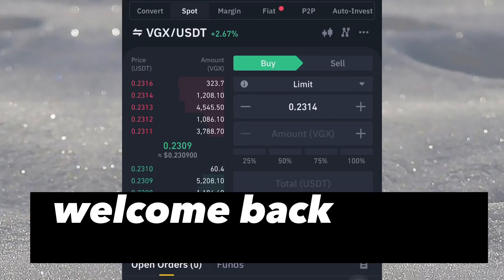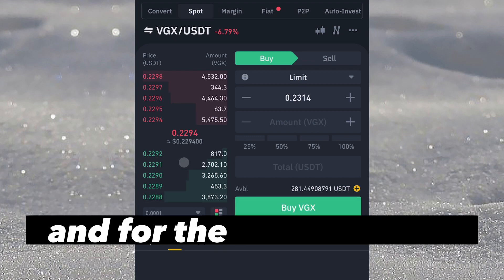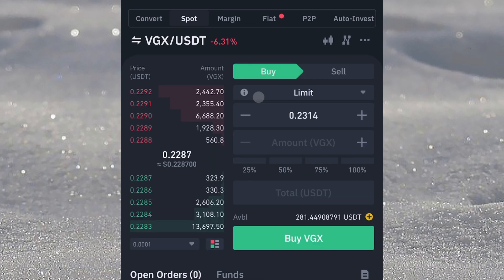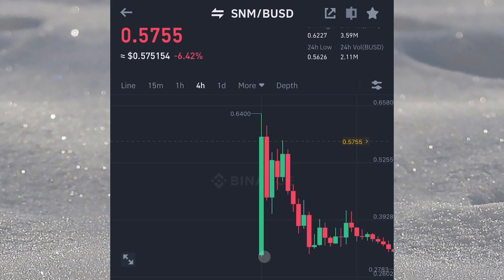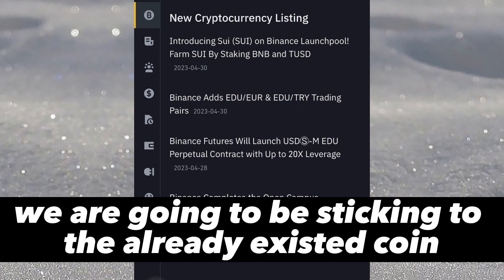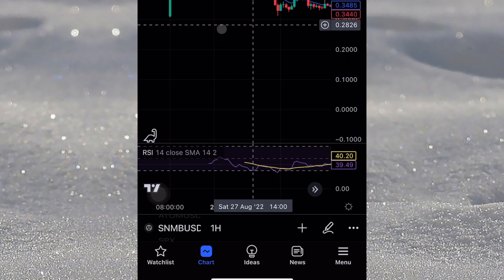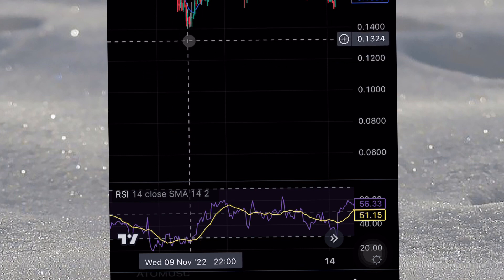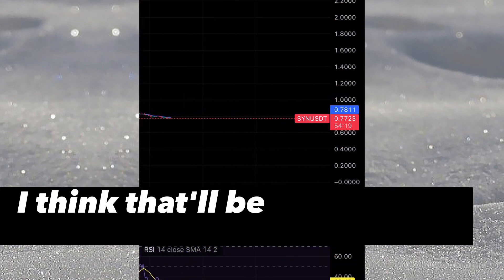How I Turn $100 to $2000 Trading Spot on Binance - Here’s How You Can Too!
✅️Get access to my premium student signal group

in this video,  I will explain a secret trick strategy you can use to make money trading spot on binance every single day.

Trade crypto on Bybit! Get up to $100 Bonus when you sign up with my link and trade!